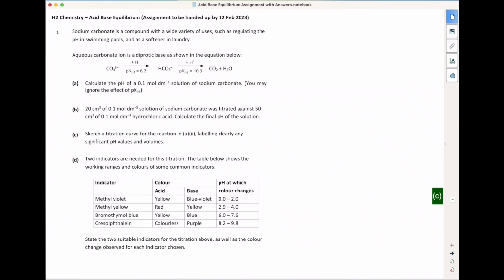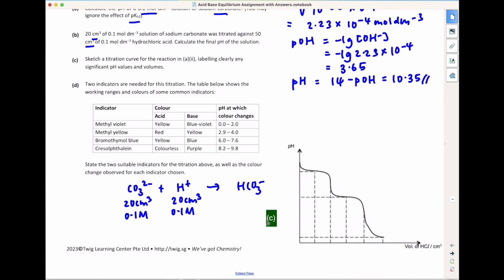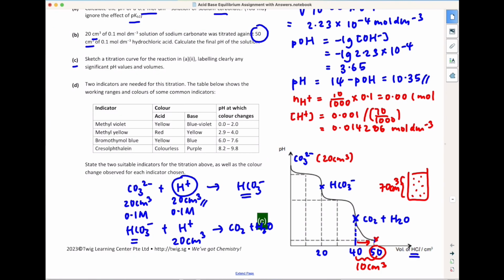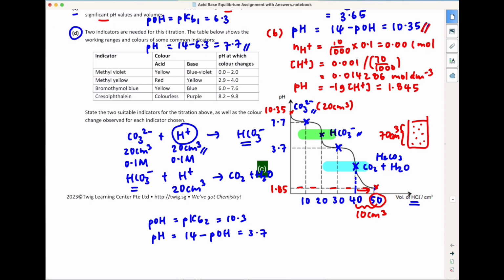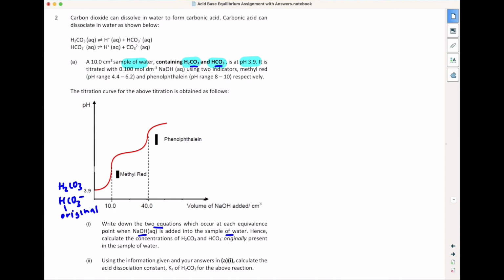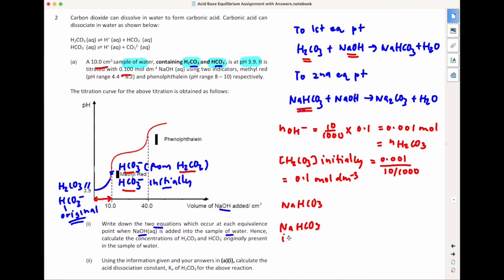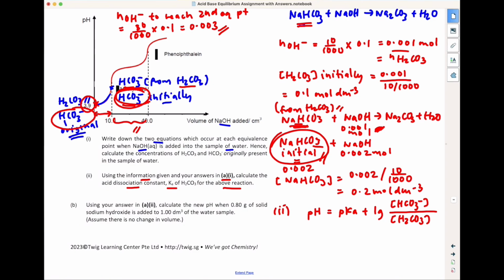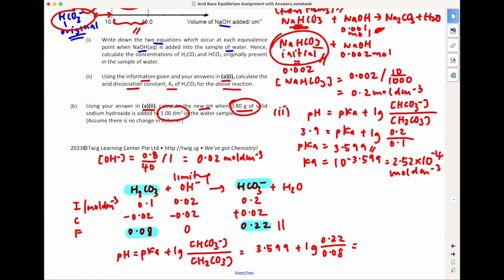Acid Base Equilibrium Assignment with Answers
Acid Base Eqm Assignment